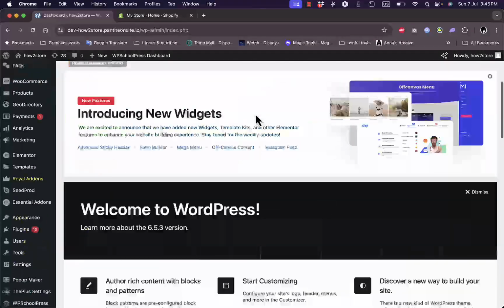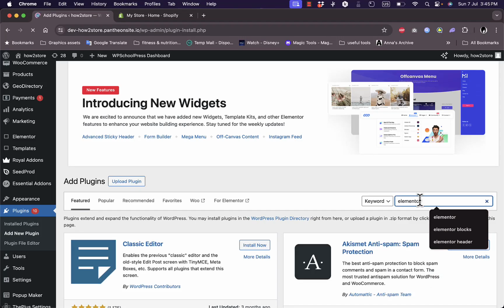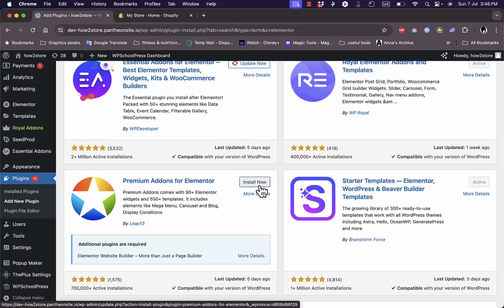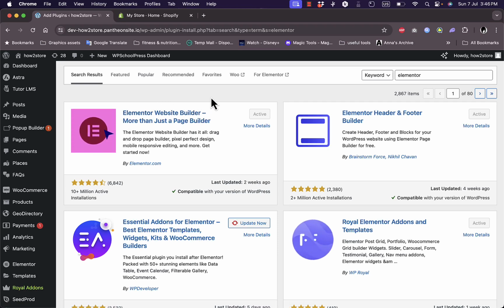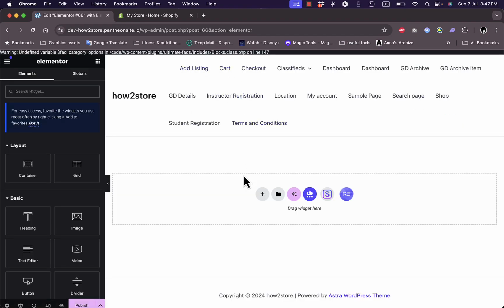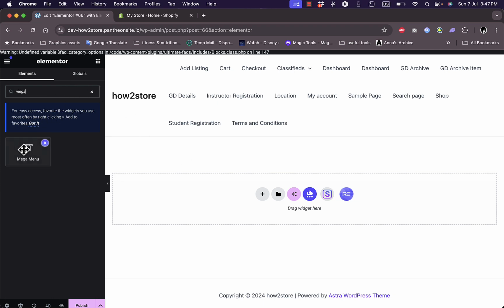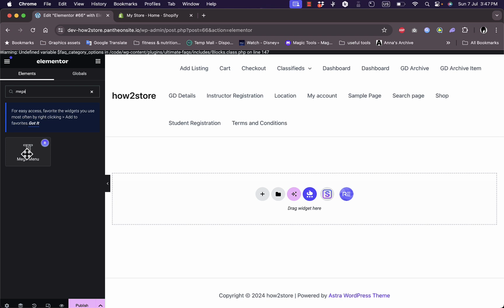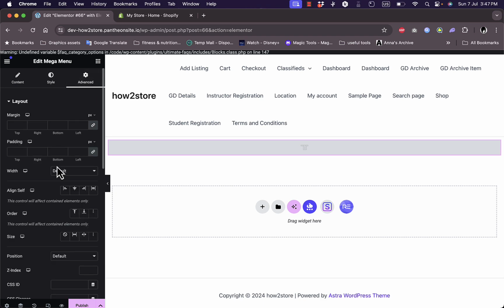How To Create Max Mega Menu In WordPress (Full Tutorial)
If you are looking for a video tutorial on Build Max Mega Menu In WordPress? Look no further!
This comprehensive video demonstrates the process of Create Max Mega Menu In WordPress step by step. Make sure to watch till the end for a thorough grasp.